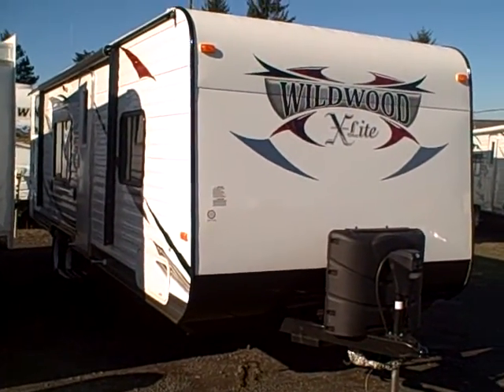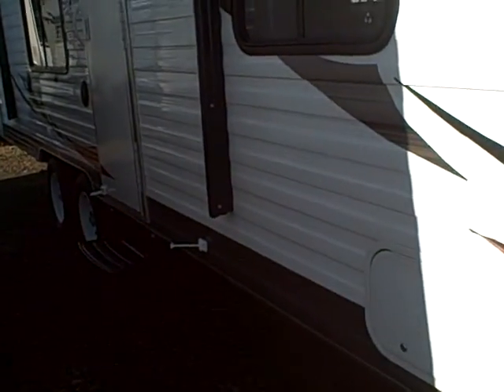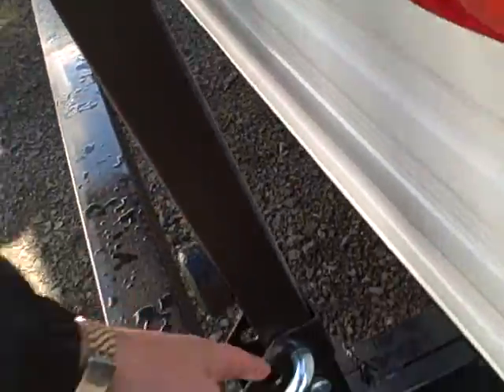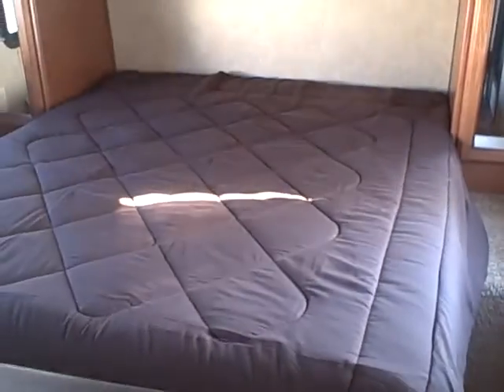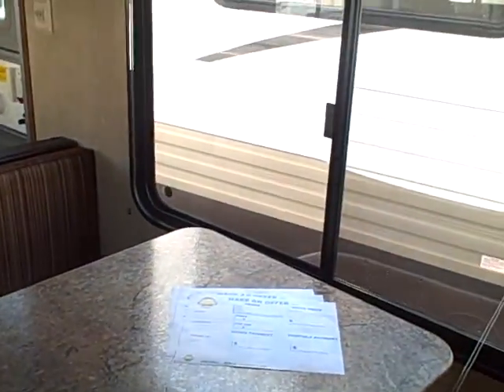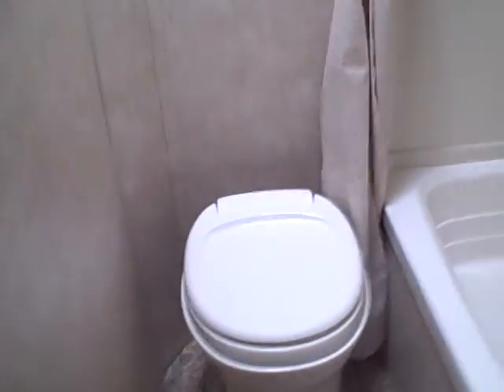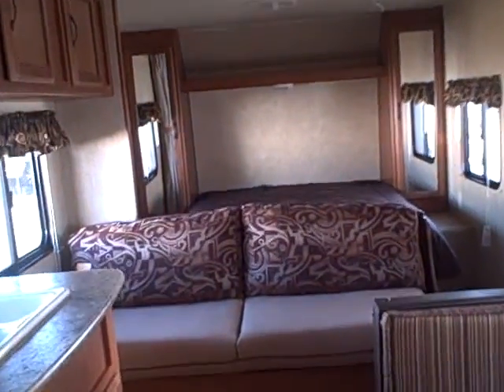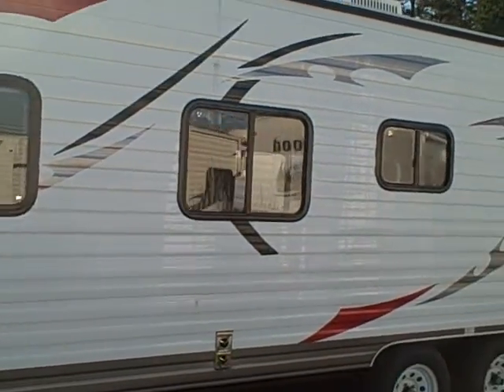2013 Wildwood 26' bunk house X-Lite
Special purchase from the Oregon Factory! This RV was loads of features: Power Awning, Power Hitch Jack, Air Conditioning, Speakers inside & out!  Only weighs in at 4700 lbs so it's easily towed & stowed.